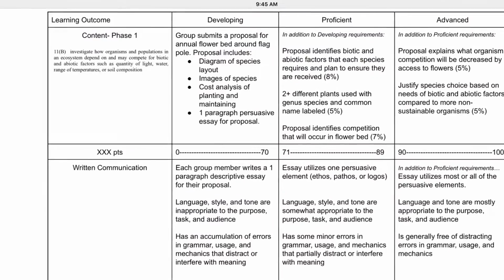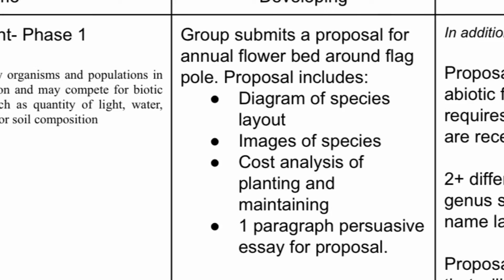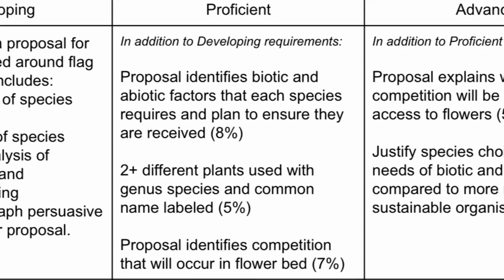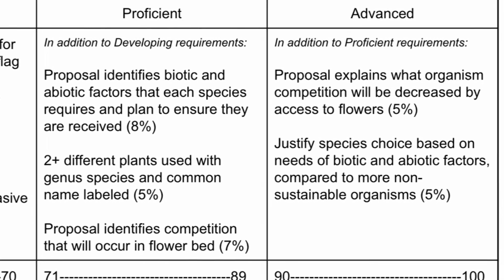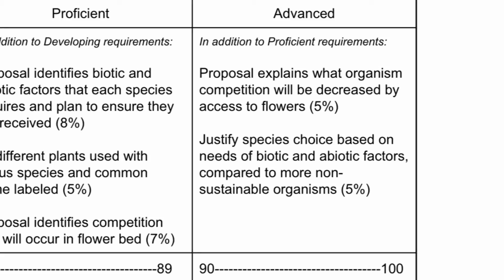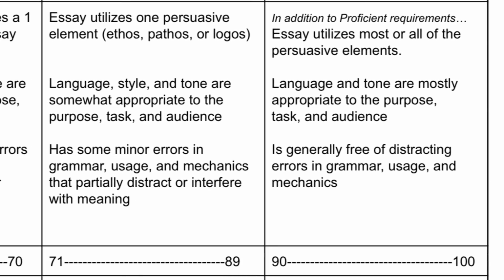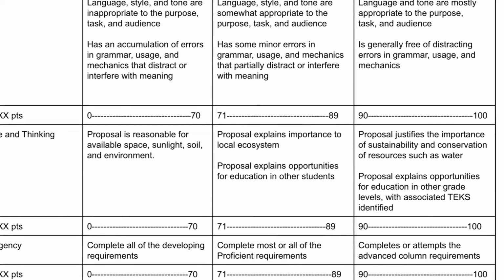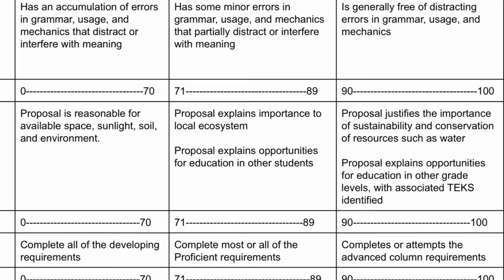Cedars' Green Thumb Phase 1 Flipped Rubric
Rubric overview for Phase 1 of the Cedars' Green Thumb project